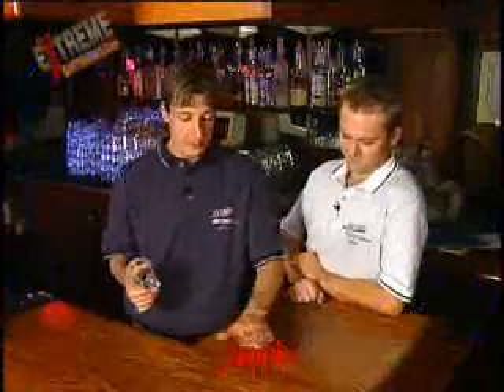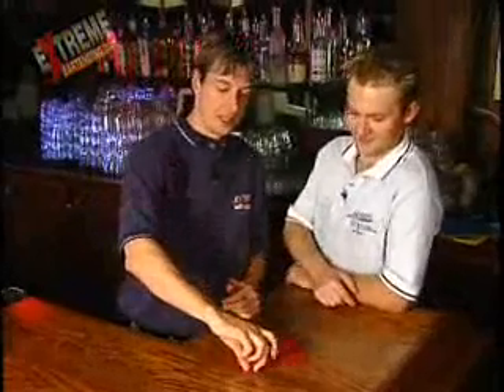Straw Game Magic Trick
... A great puzzle game. Always beat the opposition when you know the secret! Suitable for all levels!